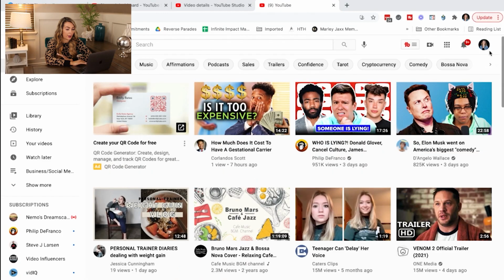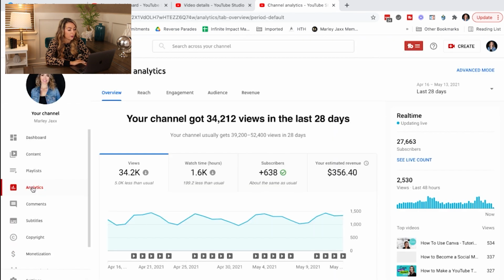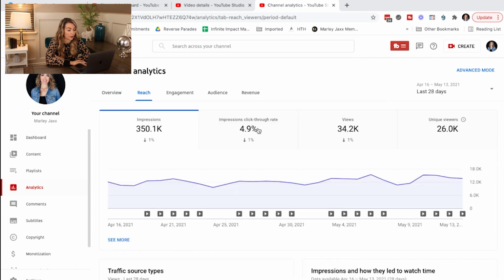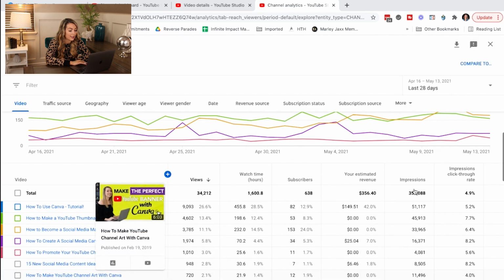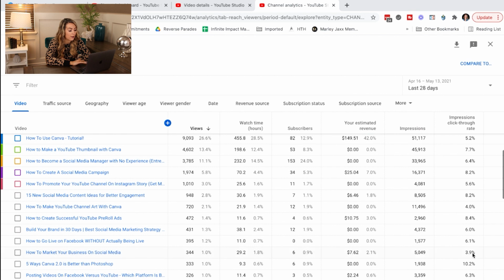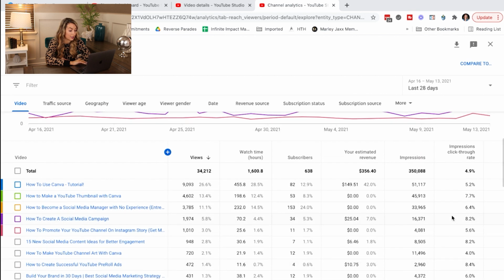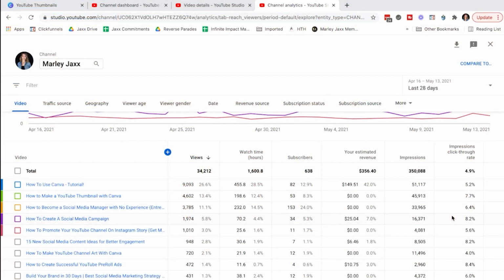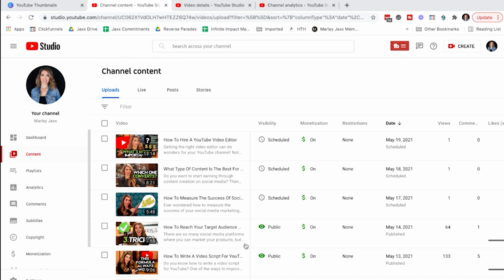How To Edit Your YouTube Thumbnail After Posting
How to edit your YouTube thumbnail after posting to win more views.
🎤 Your book should be growing your business every day, whether you're still writing it or it's already out.

Are you worried that your videos aren't getting that many views? The thumbnail is the first thing people see before they watch a YouTube video, so you'll want to make sure it catches their attention! Watch this to learn how to edit your YouTube thumbnail after posting!

00:00 Intro & Summary
00:31 What Is Click-Through Rate On YouTube?
01:13 Where To Find Click-Through Rate On YouTube
02:14 How To Edit Your YouTube Thumbnail After Posting
03:17 How To Use TubeBuddy For A/B Split Testing
03:46 How To Make Custom YouTube Thumbnails
04:03 What To Avoid When Making YouTube Thumbnails
04:54 How To Make A Good YouTube Thumbnail

How To Change The Thumbnail On A YouTube Video

Marley Jaxx co-founded Pursuit of Profit Publishing with Steve Larsen. Mission: 100 authors selling 100 books a day. Each.